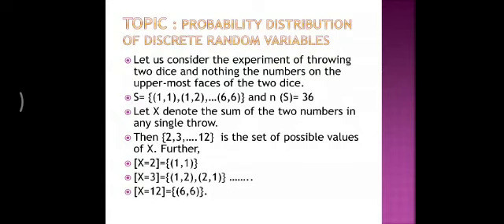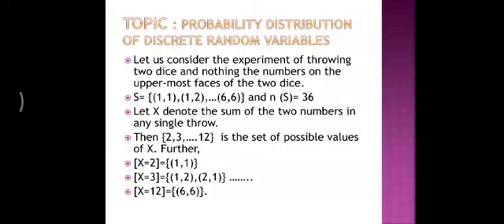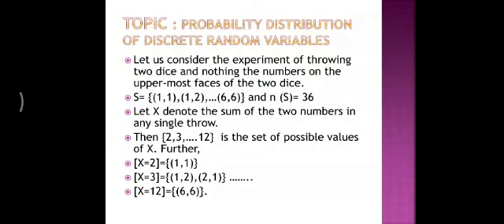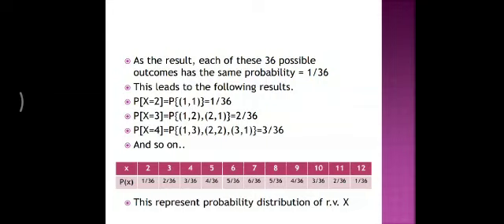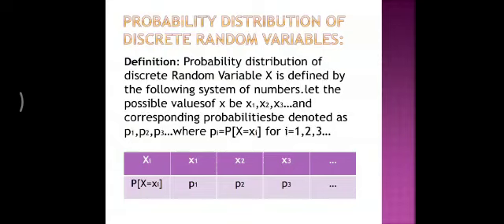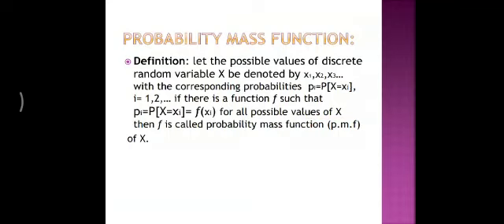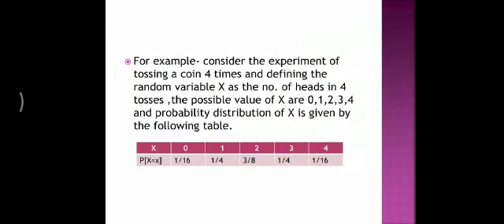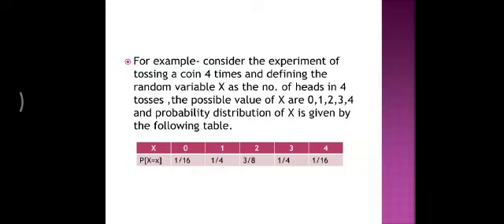12th Sci Maths Probability Distribution